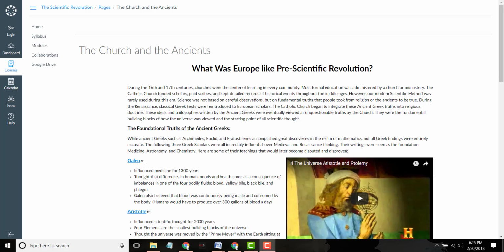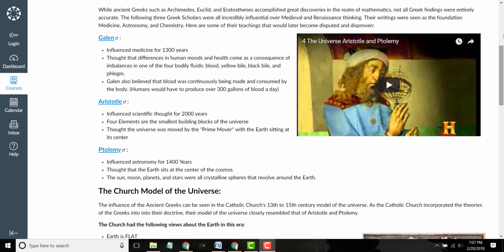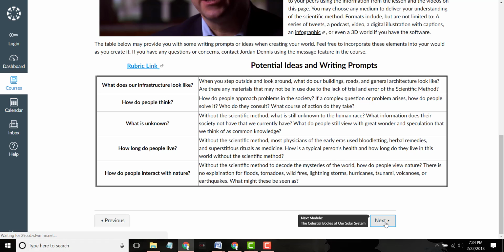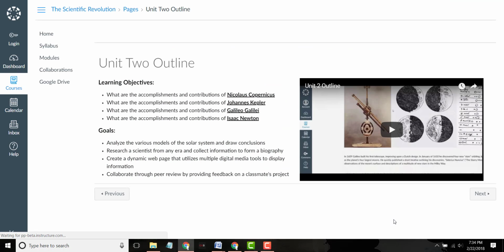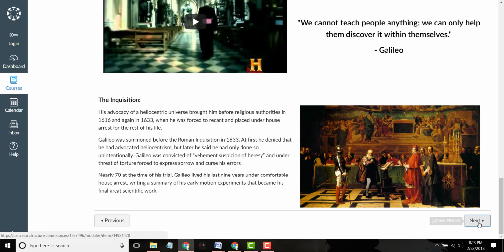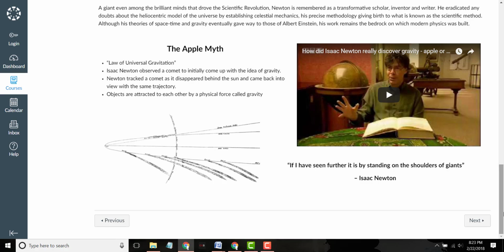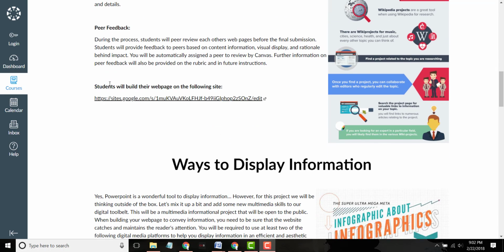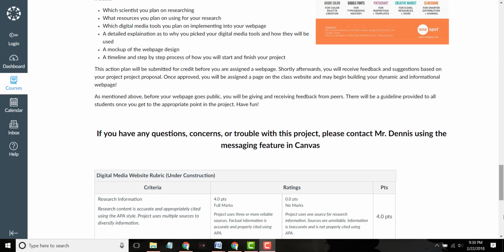Online Instructional Design Prototype Course Screencast